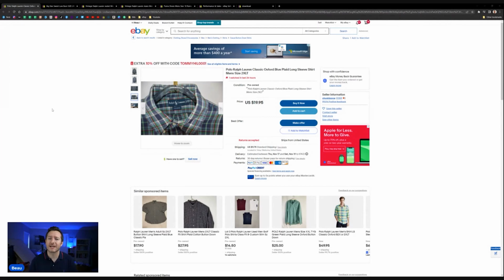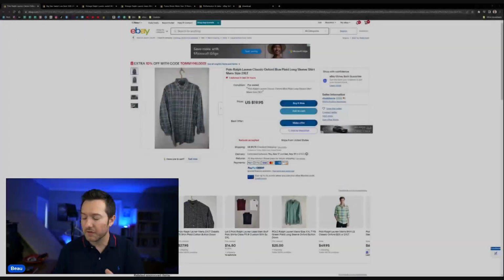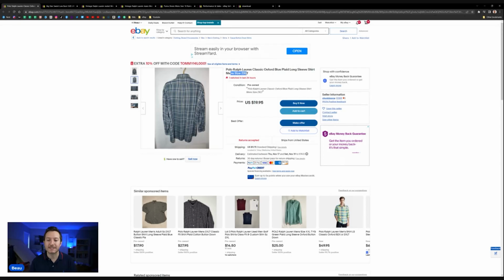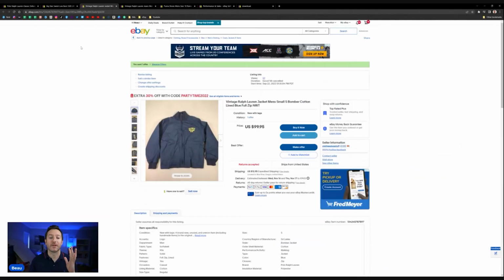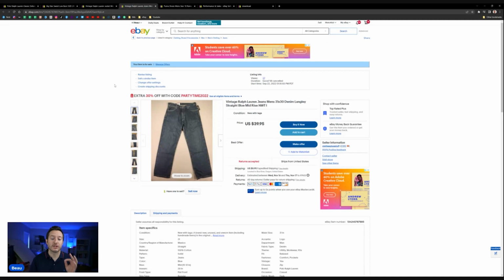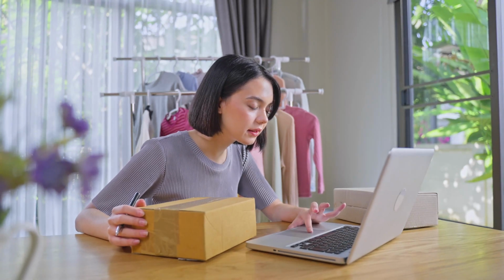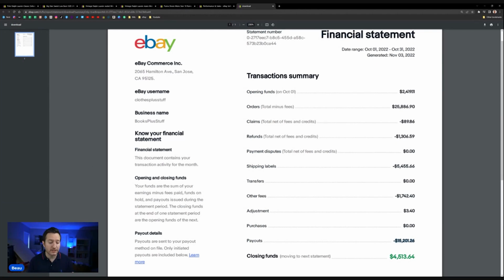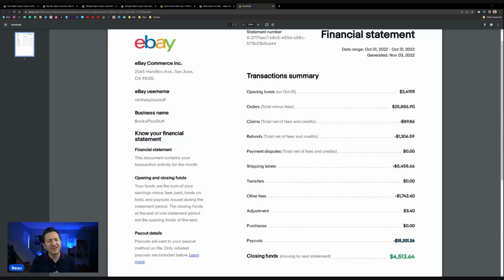Generate More eBay Sales in 10 Minutes!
Going over in detail how we can get our listings to get more views by simply changing our titles to how eBay wants us to construct them. Doing this will help your items get more views, rank higher in search and ultimately convert more sales.

➡️Reseller Merch!

Thermal Printer for Labels That I Use:

PHOTO SETUP I USE:
Andoer RGB LIGHT
Galaxy S22

INVENTORY SETUP I USE:
8x8x32 Boxes
24x48x72 - Shelves
12x16 Poly Bags